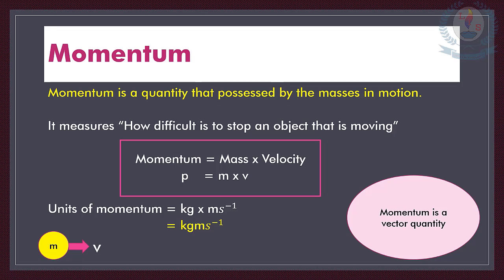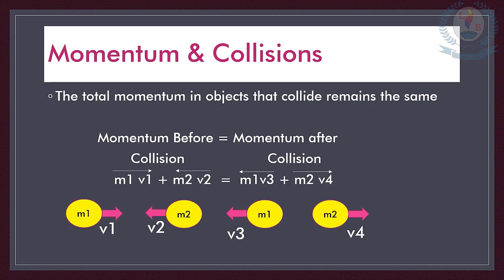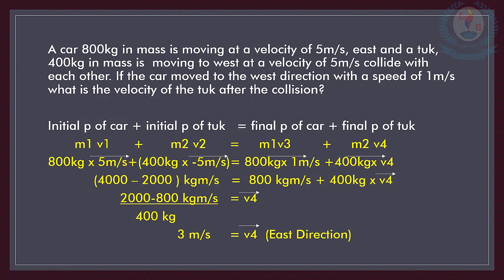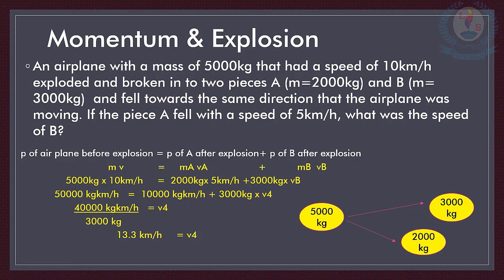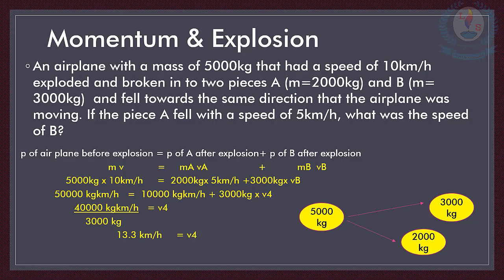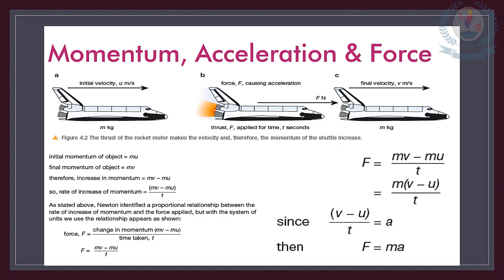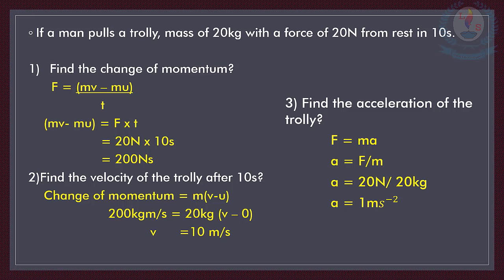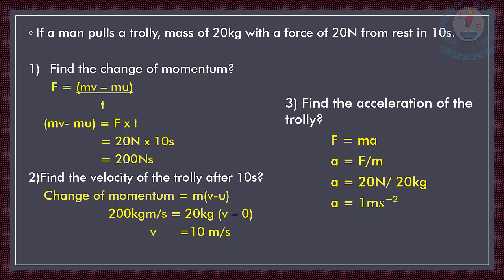Form 5 Lower - 1st Mid Term - Physics - Video 1 - Unit 1 - Chapter 4 - Momentum